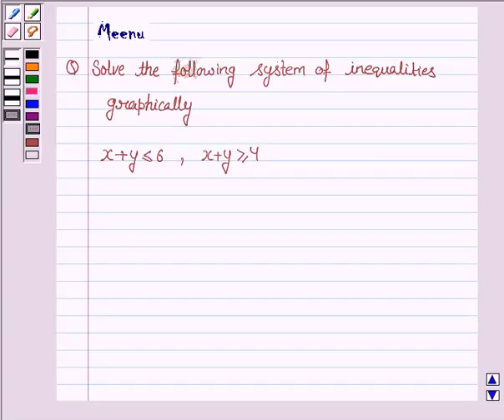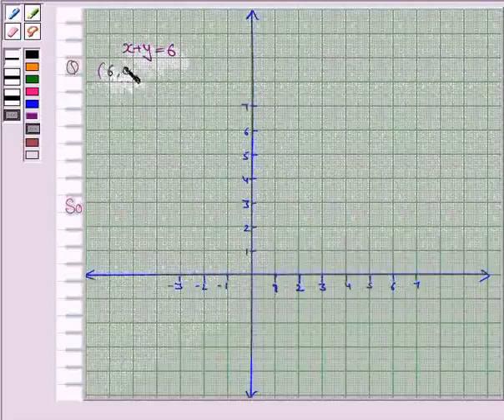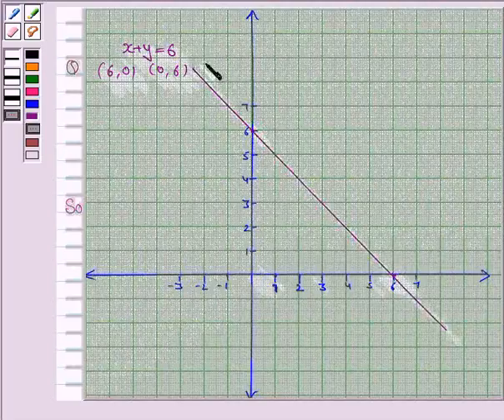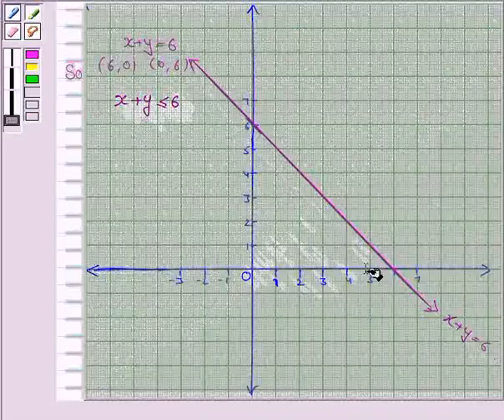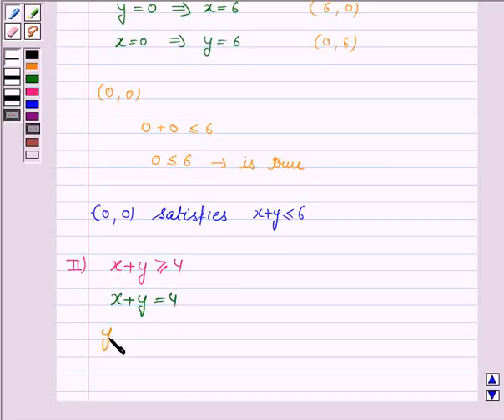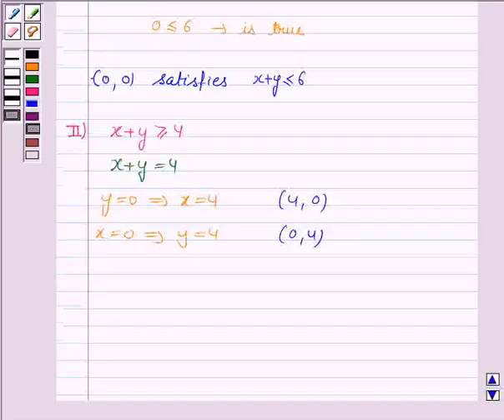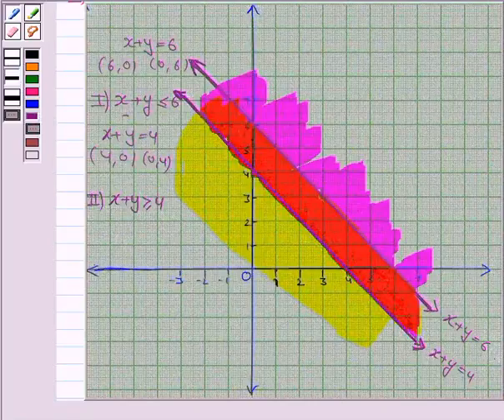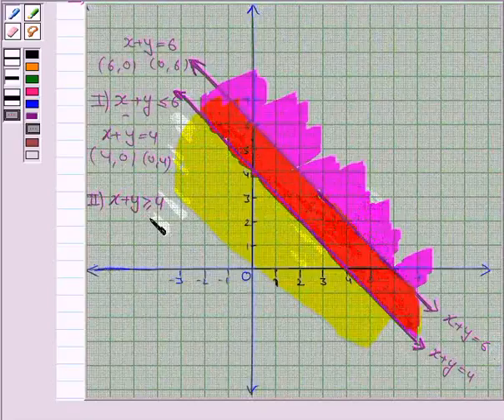Maths XI NCERT 6 6 3 6